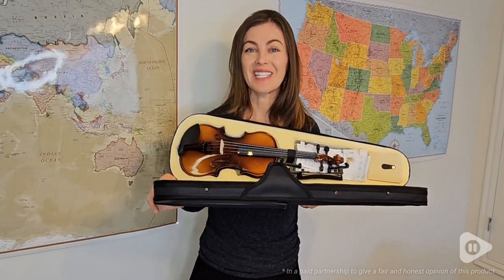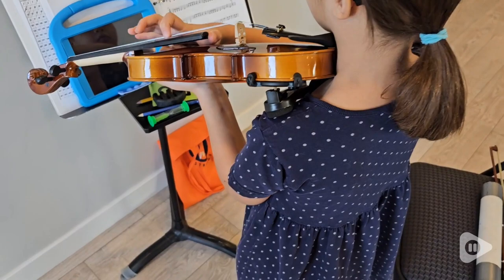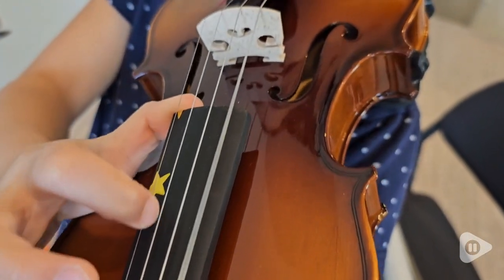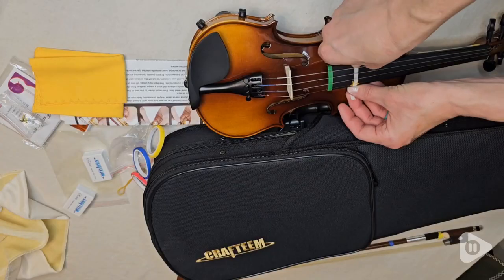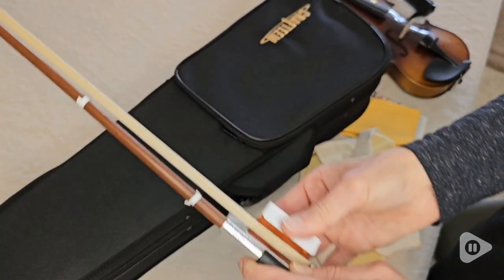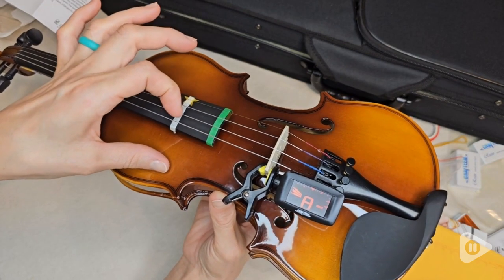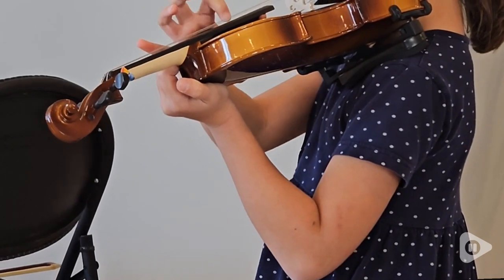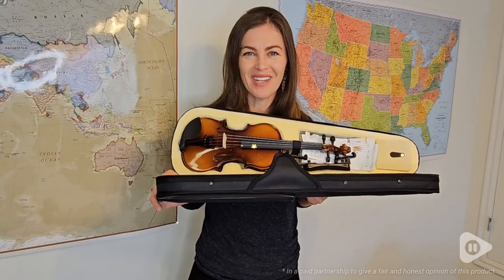Crafteem Handcrafted Premium Violins | Our Point Of View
Crafteem Handcrafted Premium Violins

(Commissionable Links)

🎁Complete Set of Accessories: The Colored violin comes with a lightweight hard case, bow, rosin, five colors of fingering tape, and shoulder rest, making it convenient for musicians to get started immediately. For some consumable components such as string, bridges, and rosin, we even provided an extra or double.
🎁Beautiful Sound: Experience rich tones with the Crafteem VLC100C colourful violin, perfect for beginners and Elementary players, and suitable for all occasions such as concerts, learning, and performances.
🎁Full Size: The VLC100C is a comfortable, full-sized 4/4 violin that's perfect for players of Elementary. With exceptional sound quality and You can also learn more about proper technique with the included educational materials, this instrument is an excellent choice for anyone seeking a reliable and comfortable violin to play.
🎁Ease Of Use: The Crafteem Student Violin is designed with beginners in mind, making it easy to play and tune. The included tuner ensures that you can tune the violin accurately, while the shoulder rest makes it more comfortable to play for longer periods.
🎁BUILT TO LAST: Made with splint & maple w/ metal strings, this violin will prove its longevity for long-term use. Unlike many other economy-level instruments, this violin is made to correct measurements and specifications.